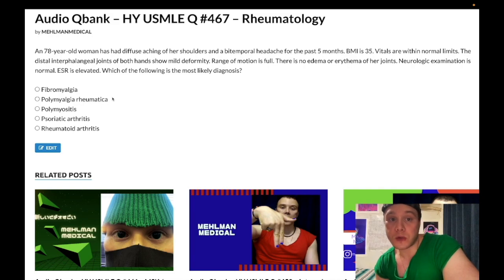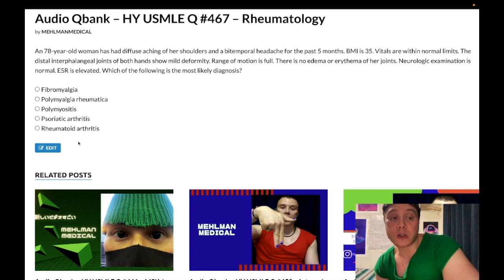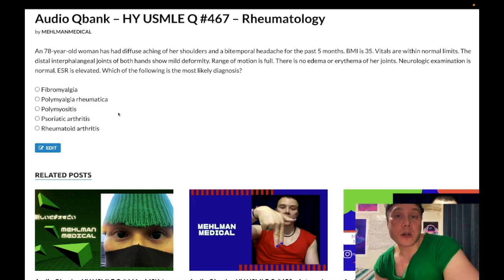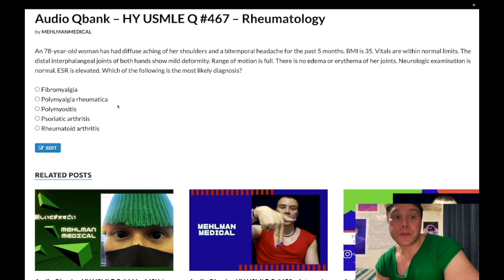HY USMLE Q #467 – Rheumatology